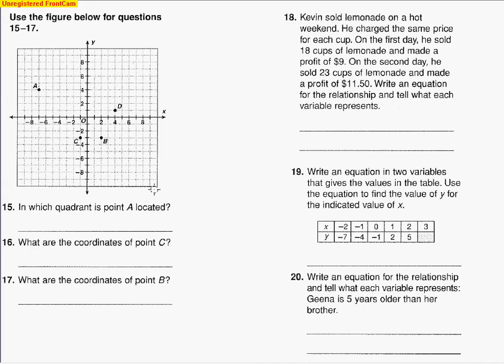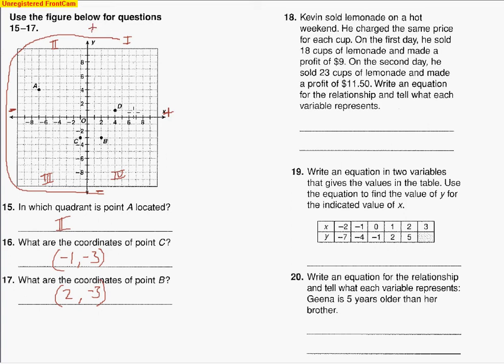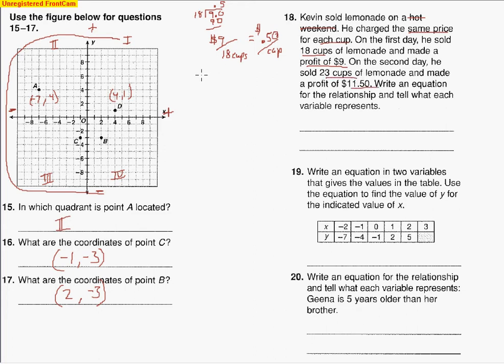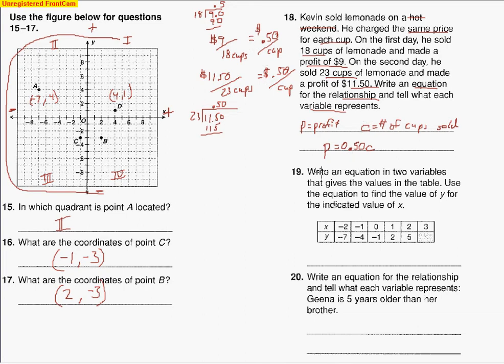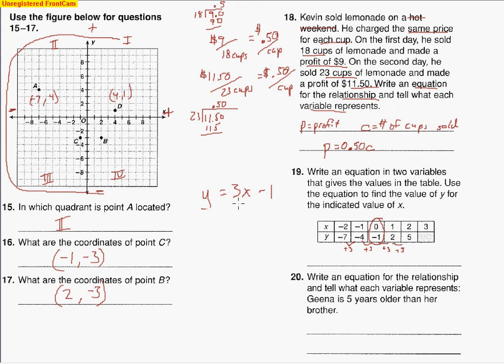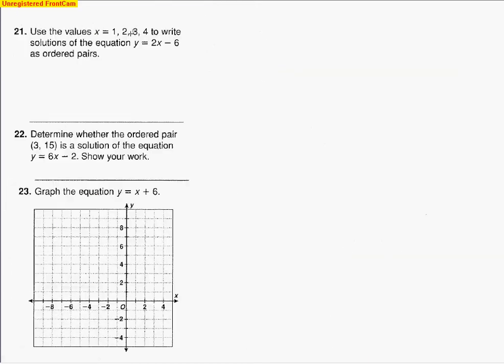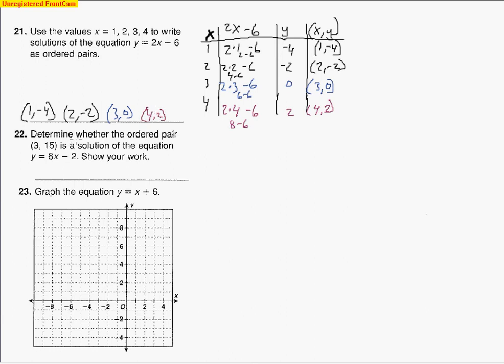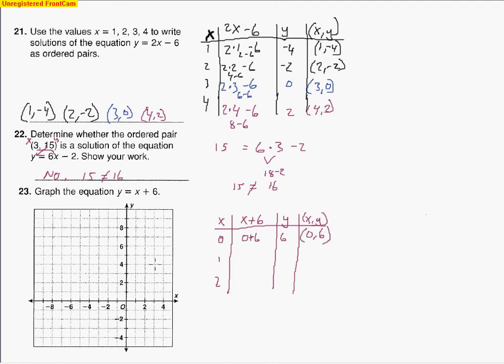ch 2 prac test part 2